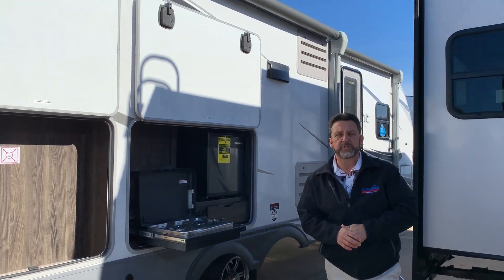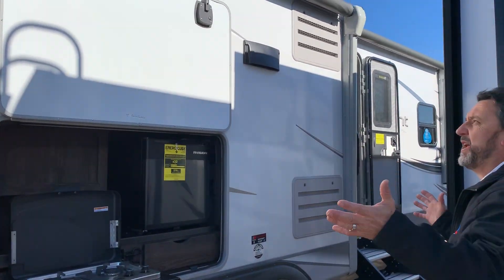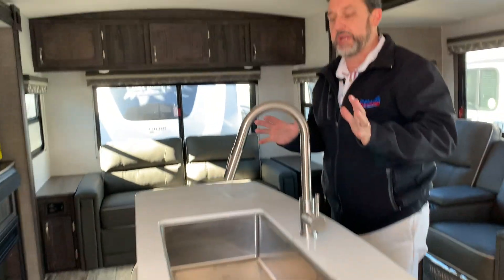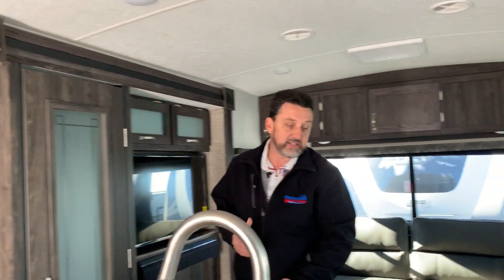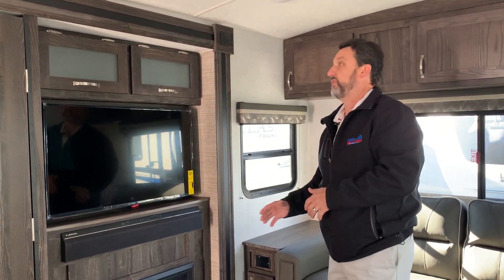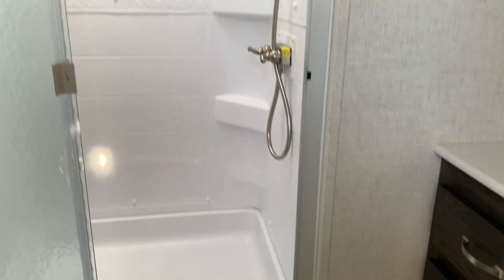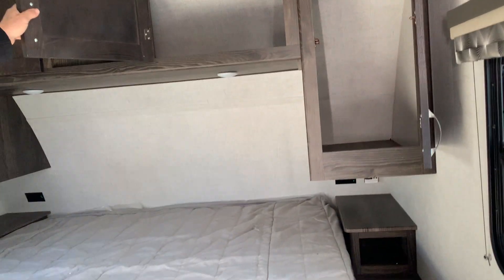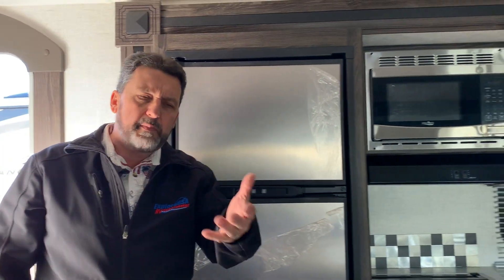2020 Open Range 275RLS Walkthrough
A look inside of the Open Range 275RLS 2020 model.